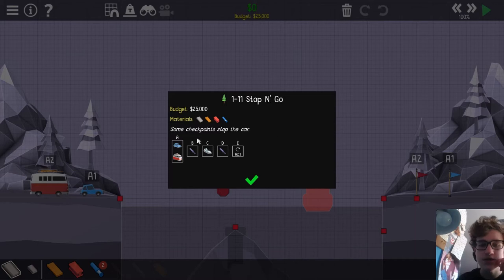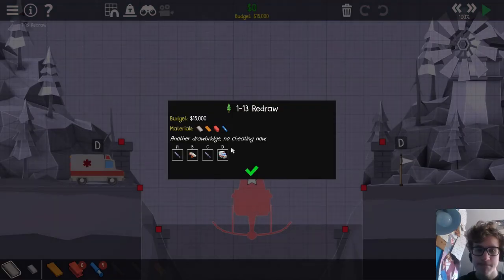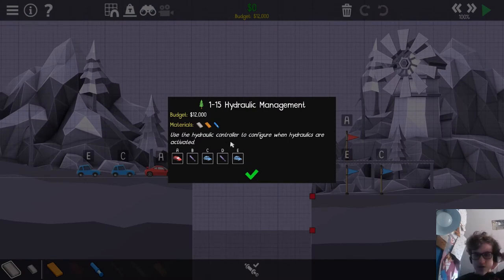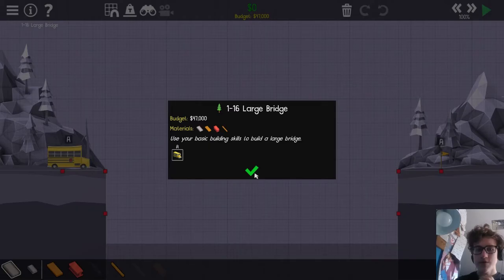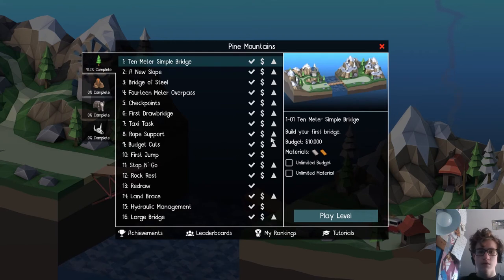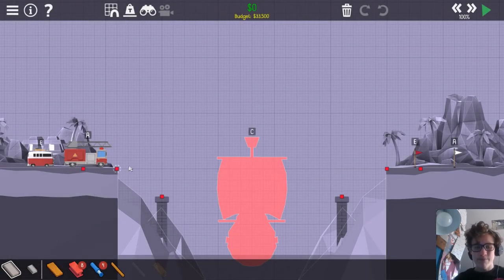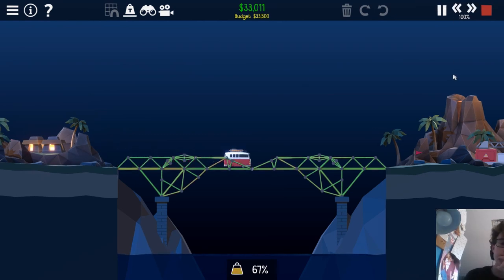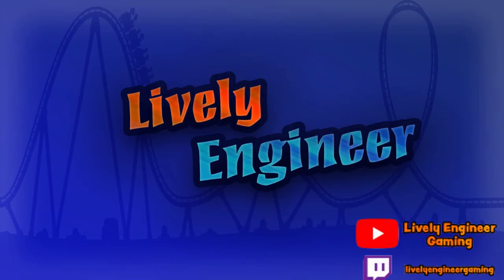Pirates + Fire Trucks | Poly Bridge